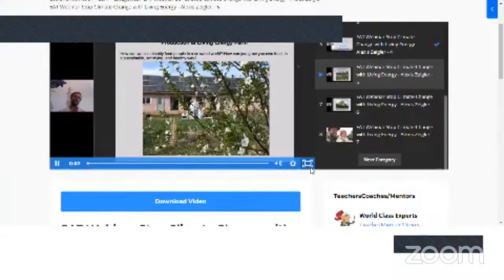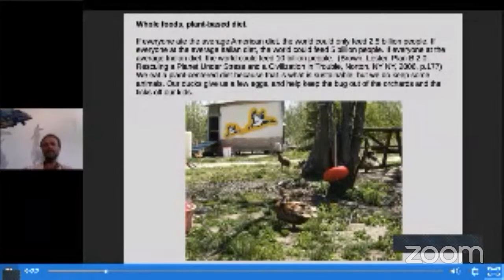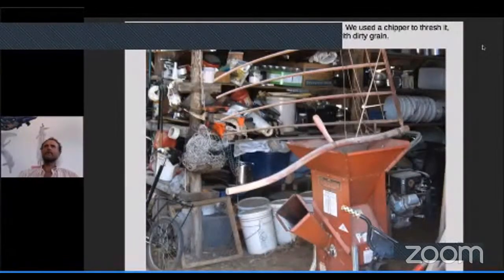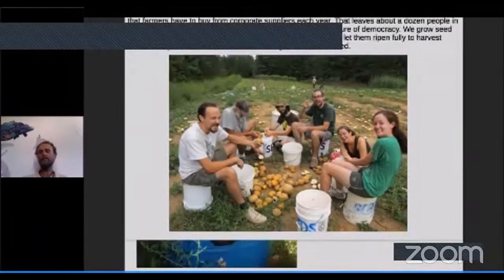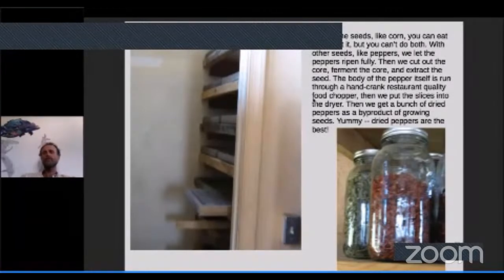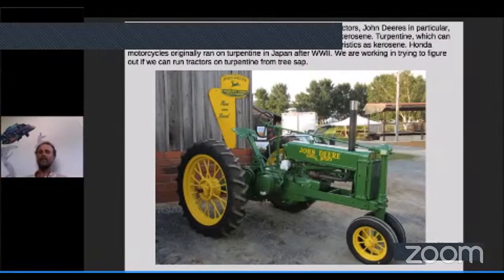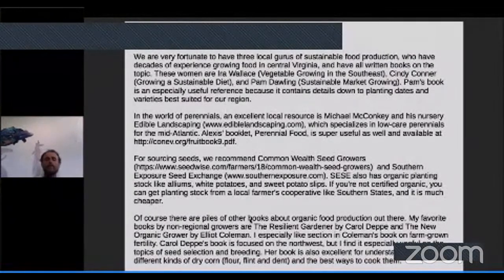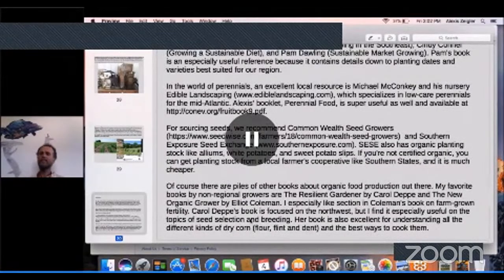EAT Community Weekly Podcast - Talk with Dr. Wayne Dorband